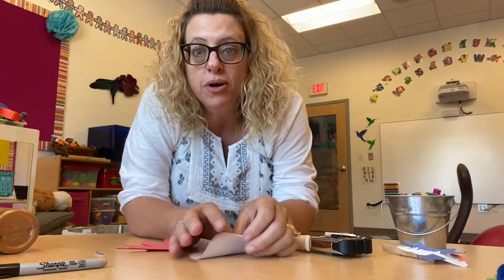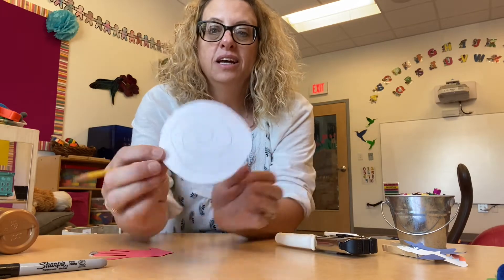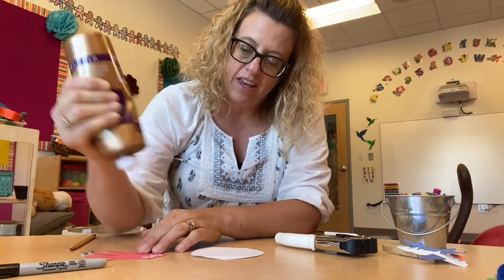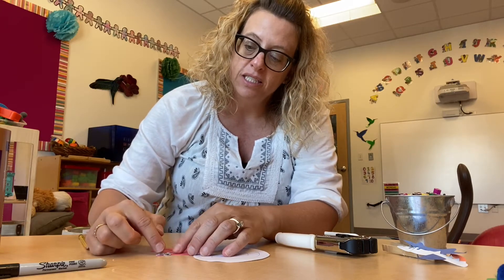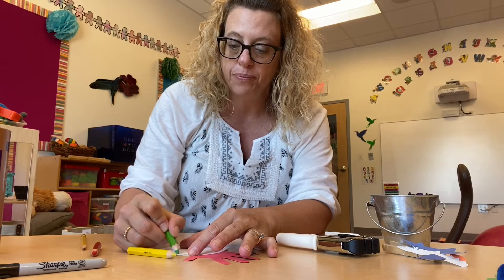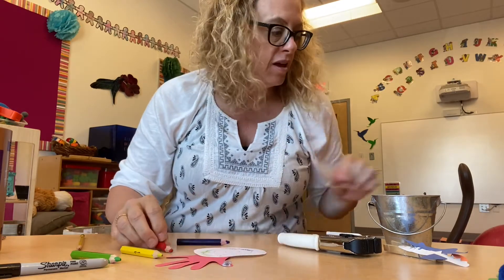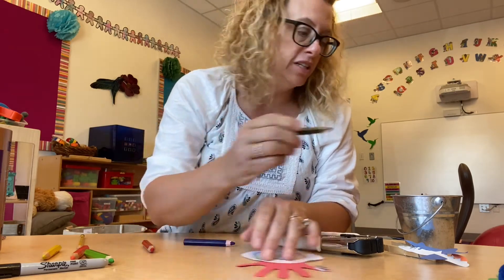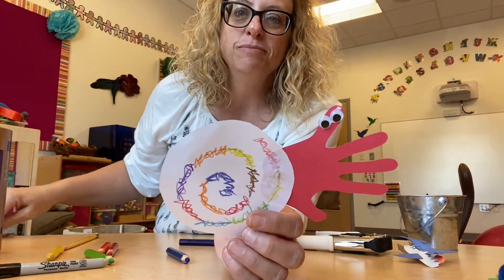Hermit Crab art project with Ms. Jill